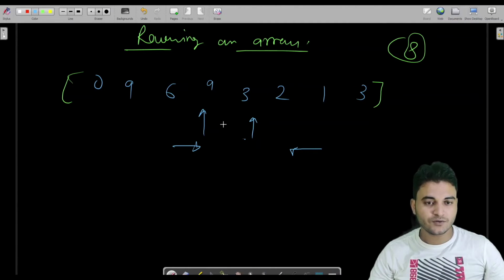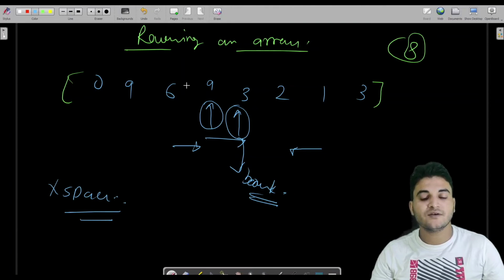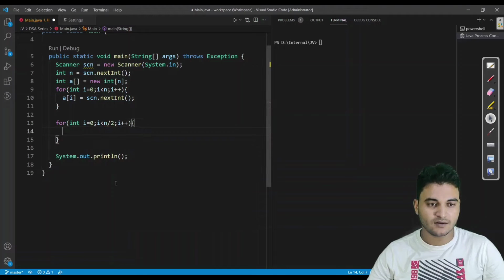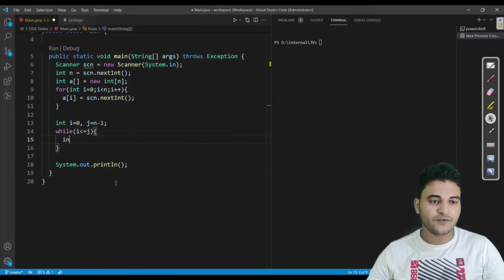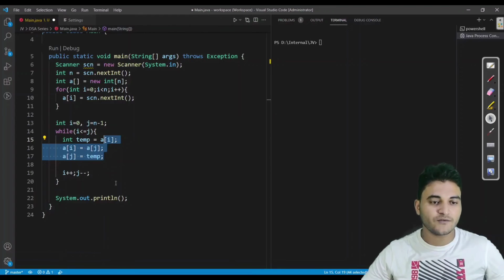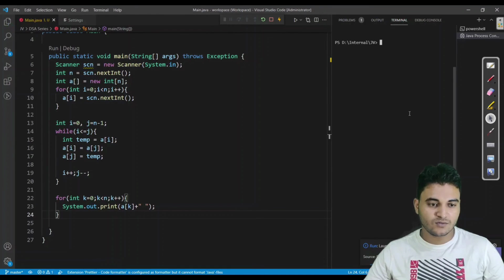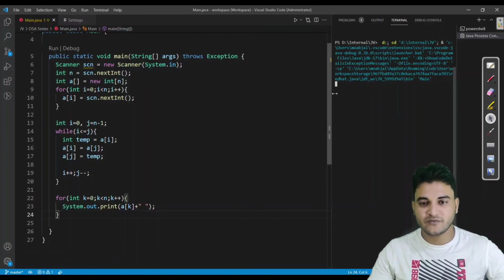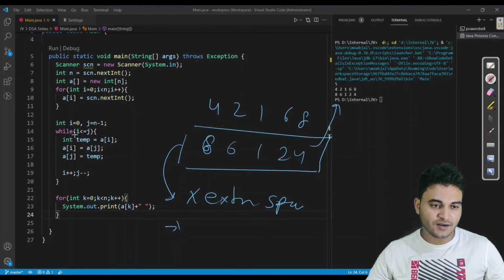L-57 | Reverse an array in o(1) space - Optimized solution | DSA Series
I have explaied the logic for reverse an array without using any space, just go thorugh  with complete video to get the complete information.